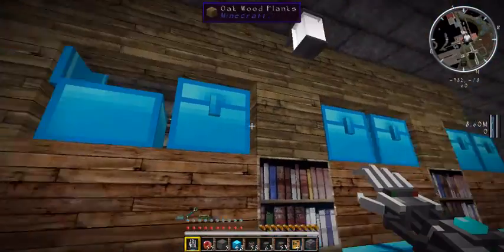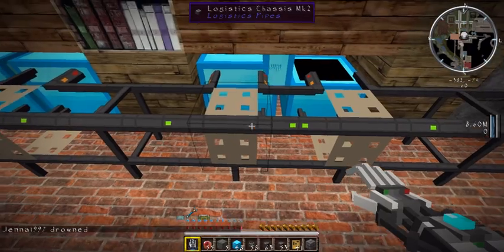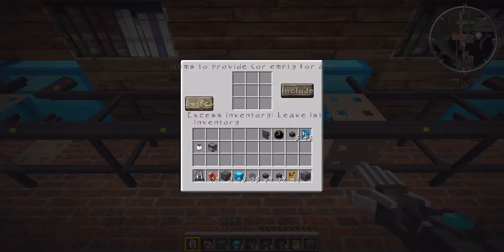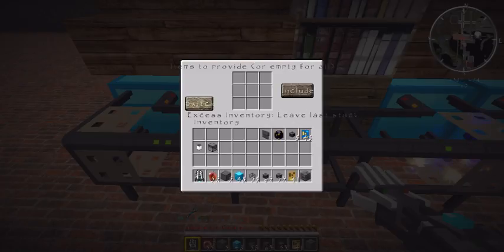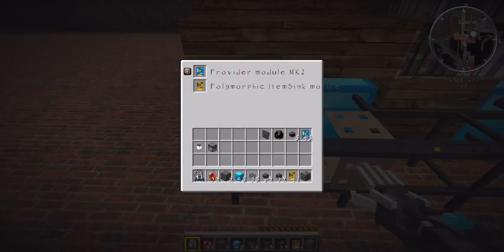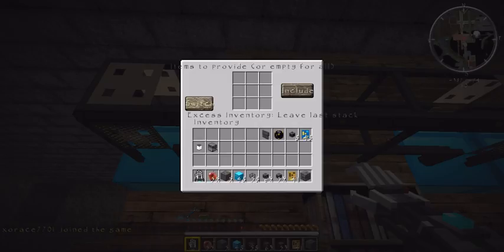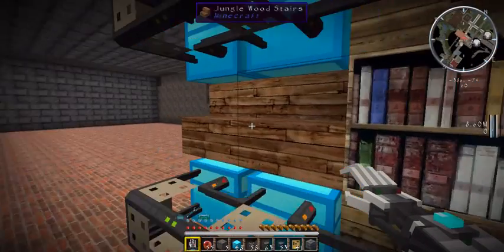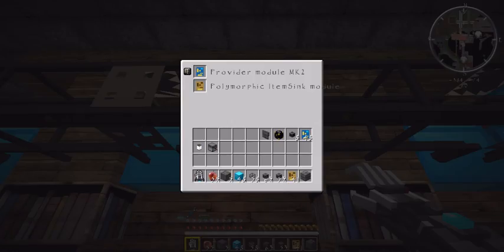Storage Sorter S1E4 (Part 3)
Here we show you hot to use the Logistics Pipe to create a storage room that automatically sorts items -- Watch live